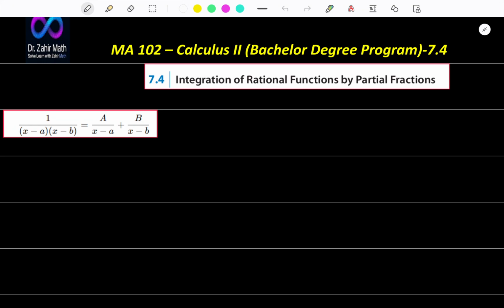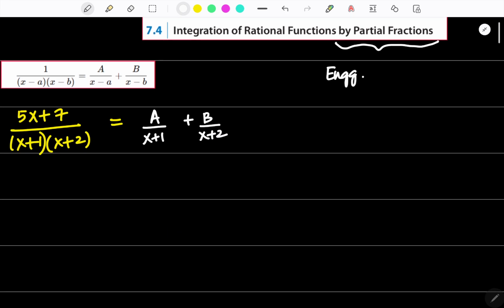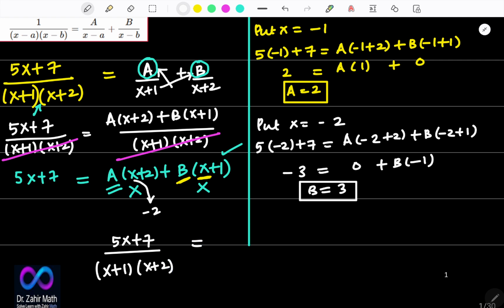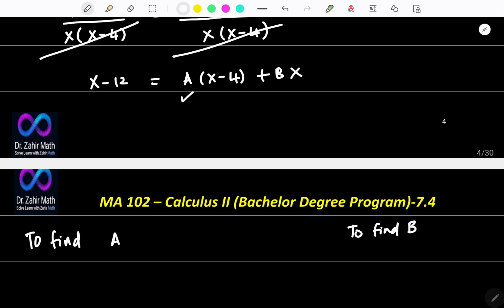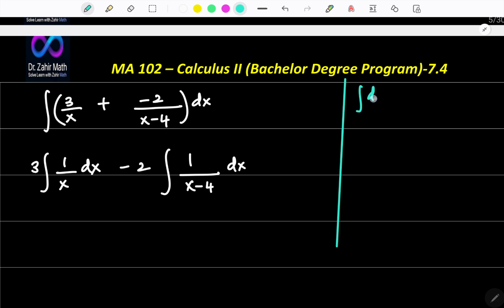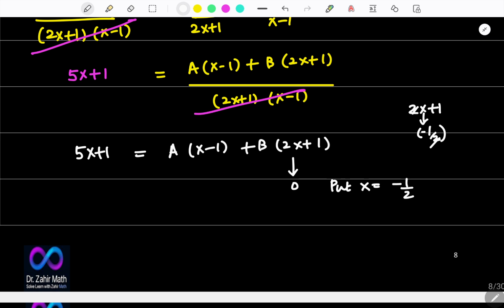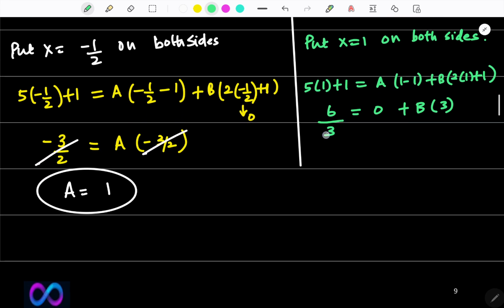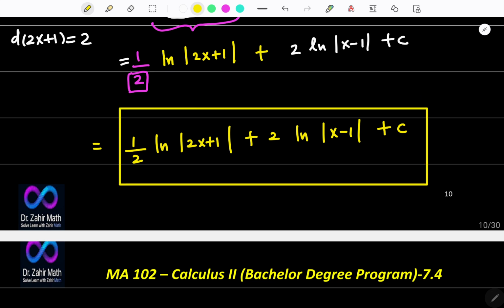MA102 - 7.4 - Integration of Rational Functions by Partial Fractions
In this video, we learn how to integrate rational functions using partial fractions.
✔ Step-by-step method
✔ Only 2 solved problems
✔ Simple explanation for beginners and MA102 students

Very useful for exams and practice.